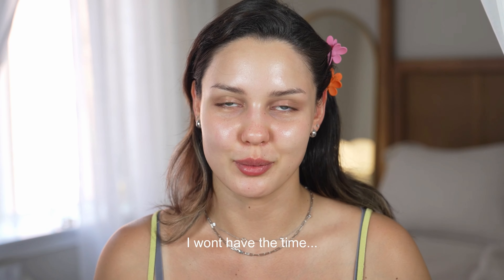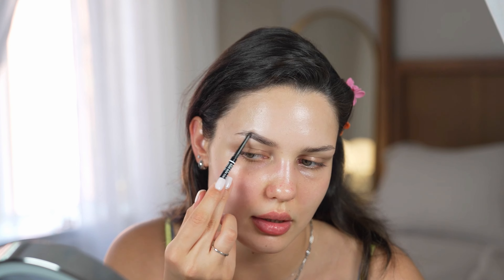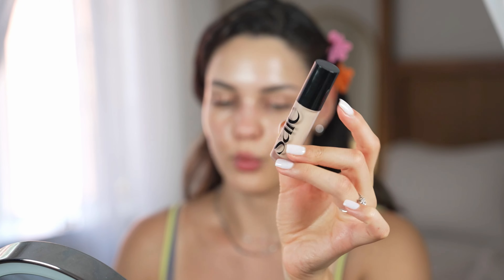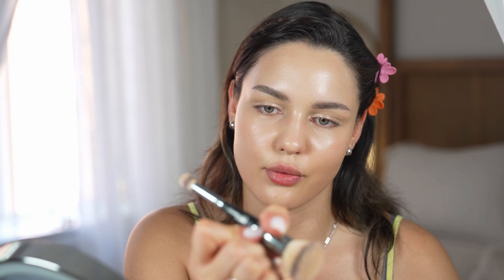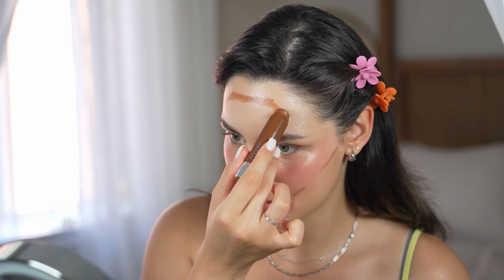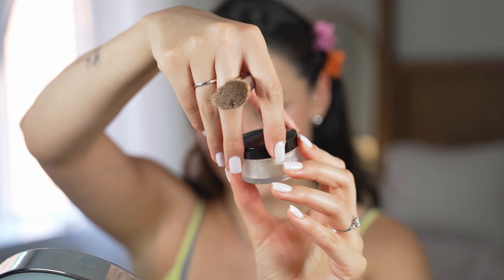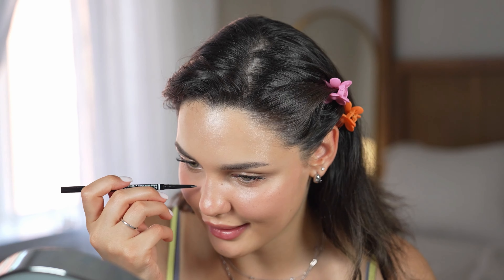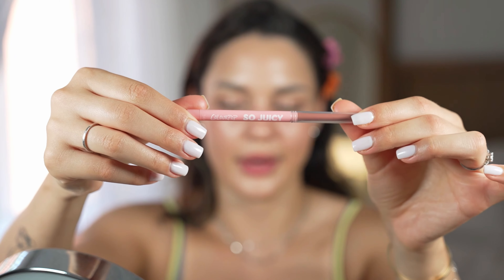island girl makeup 🌴🐚🌺🥥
glowy all year round?
Have you ever wanted to be on the beach or feel like the ultimate island girl?? I am so inspired by Tyla and her vibe so this was my take on the island girl makeup.

Time stamps:

00:00 Intro
00:50 Prep talk
01:35 Eyebrows & Growth Journey
08:15 Face Makeup
10:00 Concealer
13:40 Lip Balm ( New Product)
15:10 Blush
16:43 Contour & Bronzing ( New Product)
20:20 Highlighter
21:04 Powder & Baking
22:00 Eye makeup
22:44 Freckles
23:44 Lips ( New Products)
27:00 Outro

beauty & life Instagram   / leviza.mur

Tyla inspired makeup. fresh makeup tutorial. glowy fresh. everyday makeup. glowy base . how to have glowy skin care. tyla makeup. Tyla  .island girl .island girl makeup .glowy makeup .sunkissed makeup. clean it girl .clean makeup .beach makeup. makeup for summer .summer red blush .lip gloss